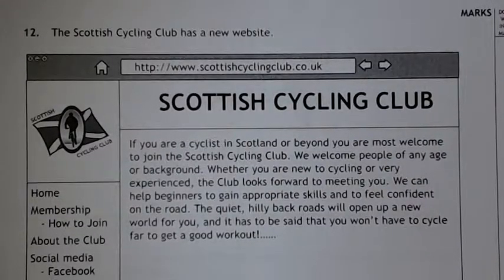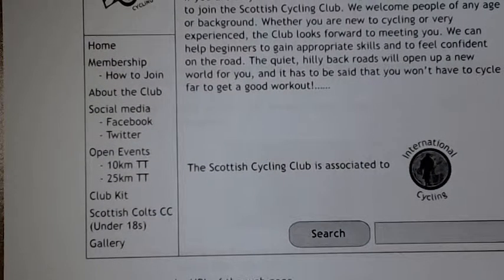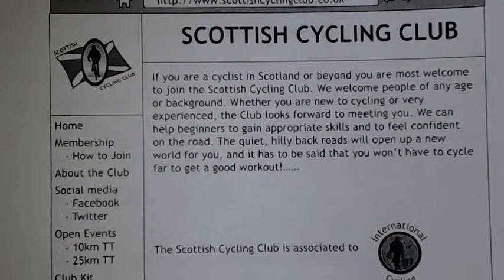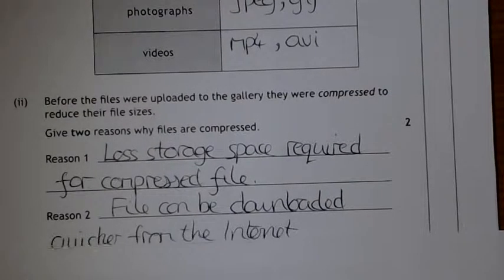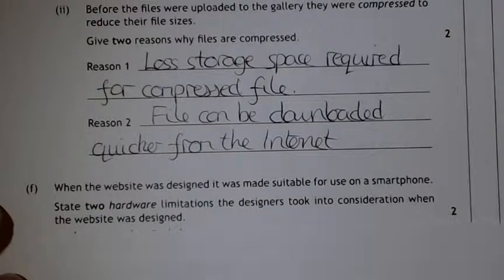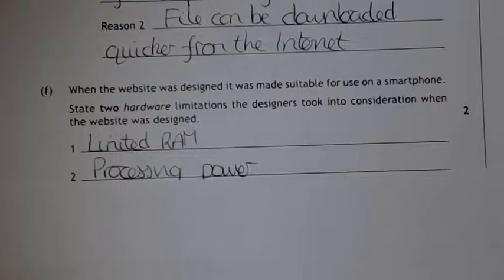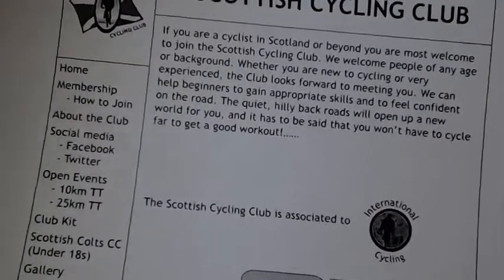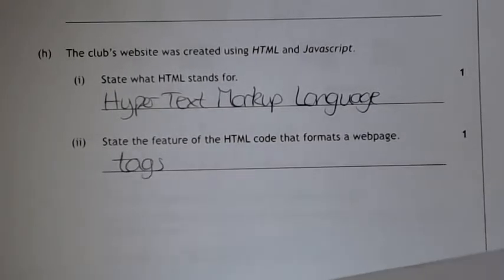N5 Computing Prelim 2015, Section 2: Q12